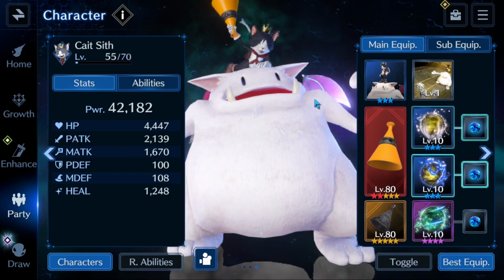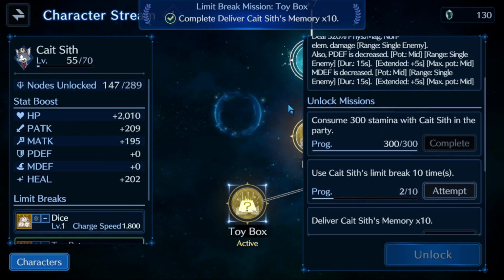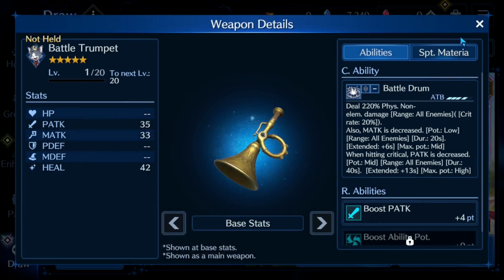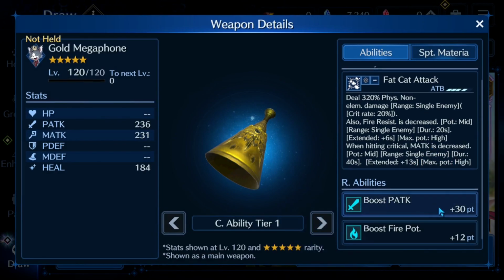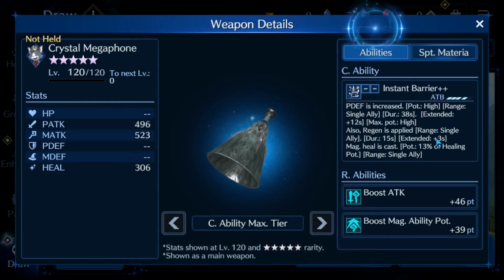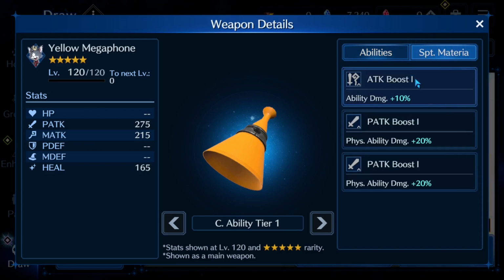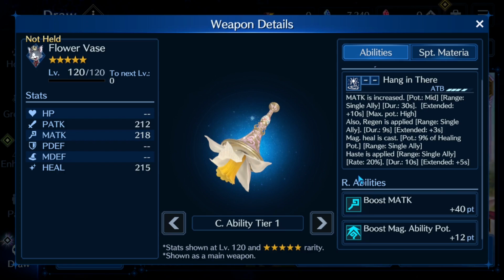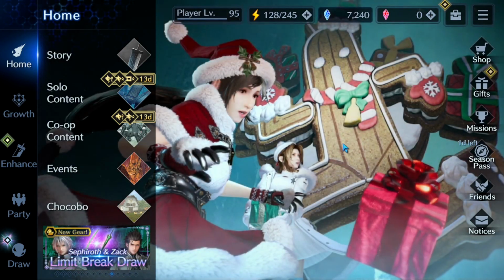FF7 Ever Crisis Cait Sith - What is his Role??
Let's break down Cait Sith, what role does he fill?